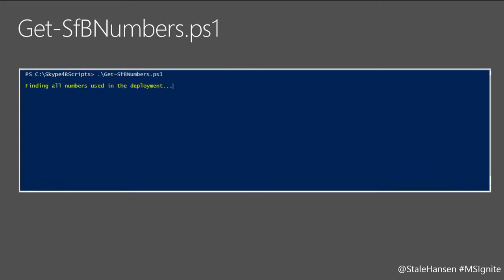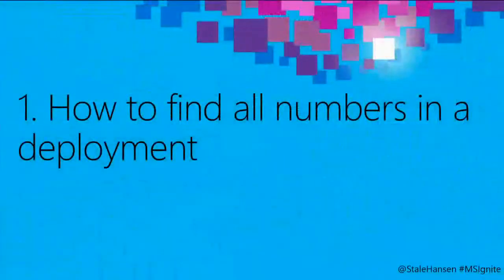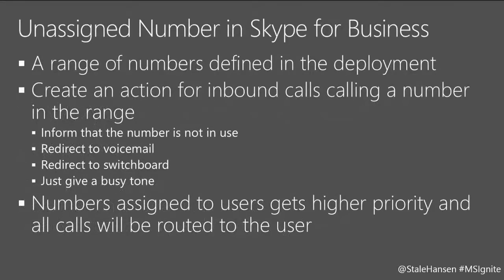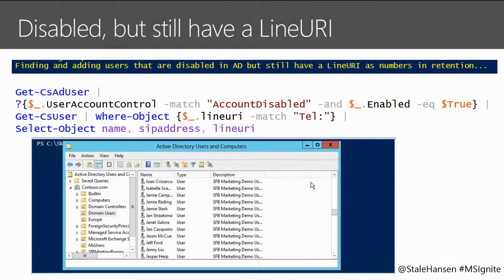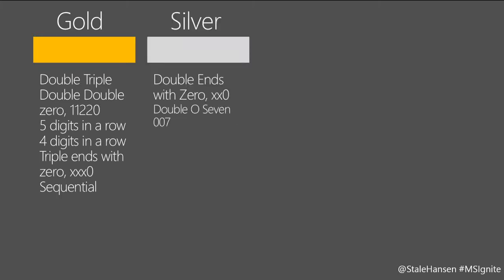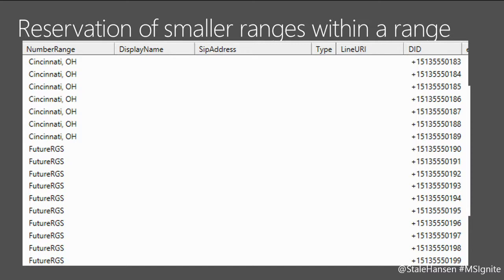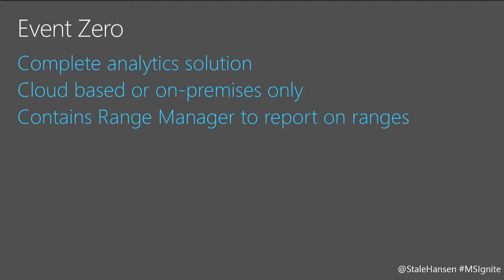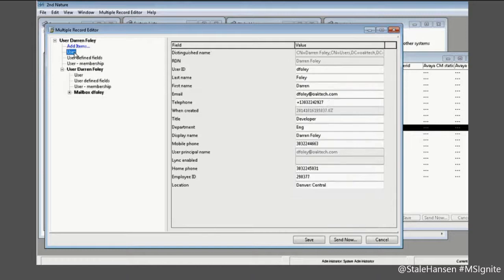Microsoft Ignite 2015 Save Time Automate Phone Number Management in Skype for Business